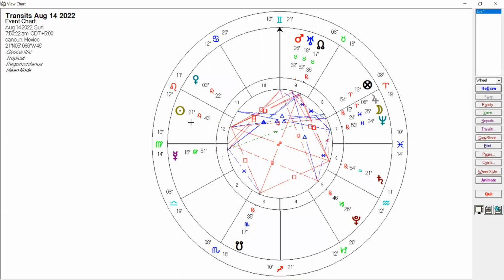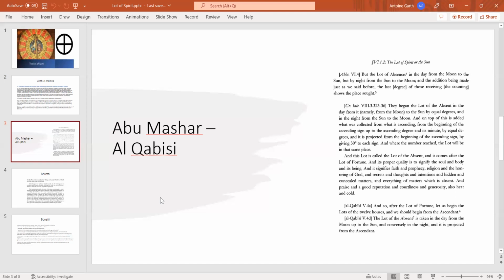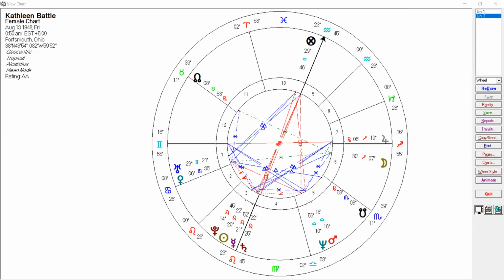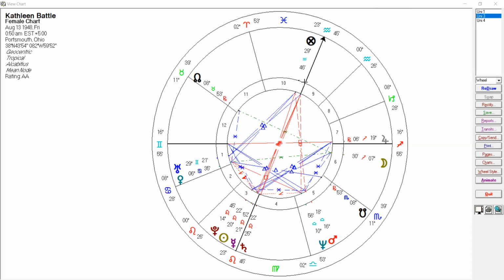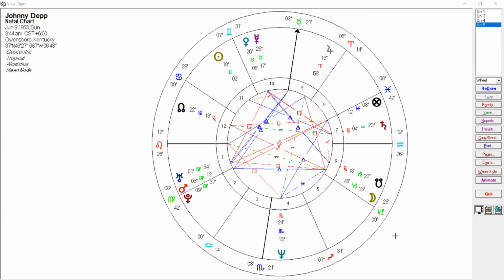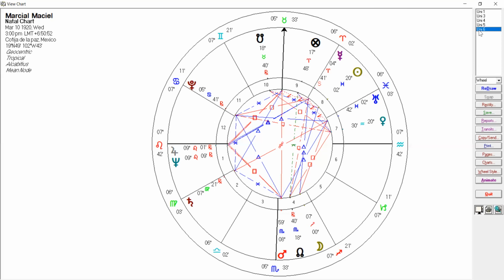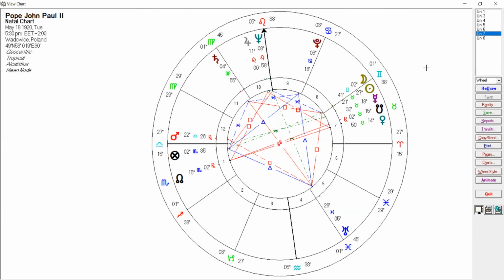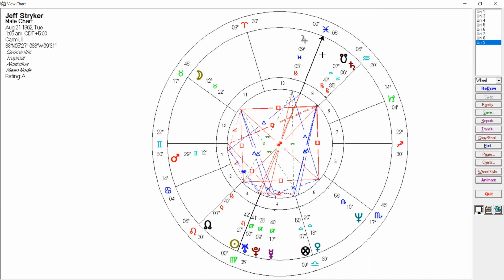Investigating the Lot of Spirit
Ancient astrologers considered the Part of Fortune and the Part of Spirit to be of the foremost importance over all of the other lots. The usage of the Part of Fortune was lost for hundreds of years and recently rediscovered in the 1990's, but the usage of the Part of Spirit may have gone out of fashion as far back as the 14th century!

This week we talk about why the Part of Fortune and Spirit are considered so important, and we look at whether it is a signification worthy of its historic importance.

NSFW starting with the Jeff Stryker chart.

I conduct a Free Zoom Astrology Worskhop every Sunday at Noon PST. Go to this page to participate in the workshops